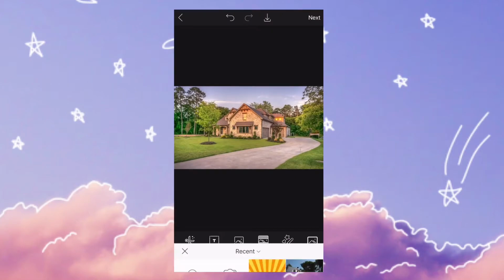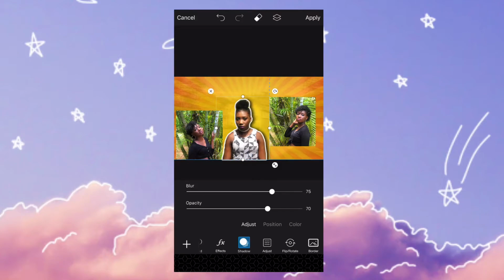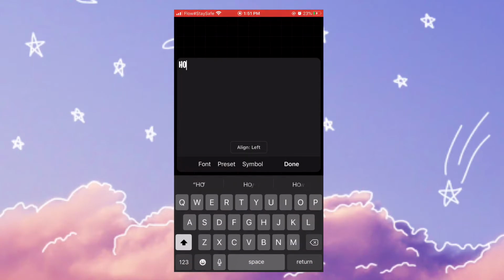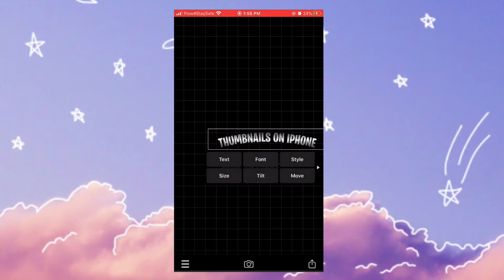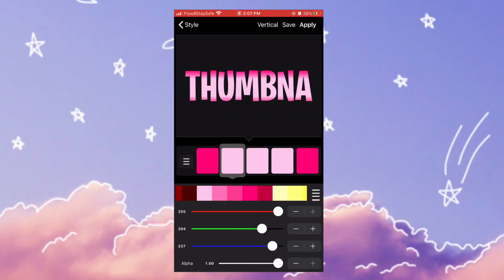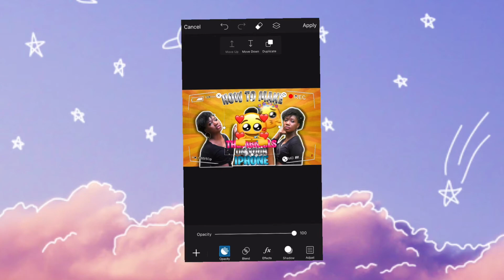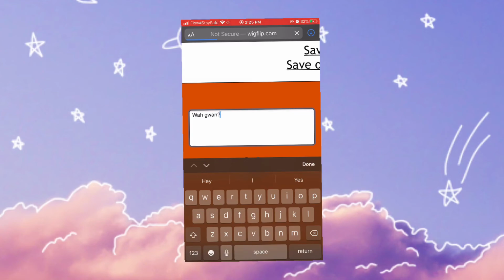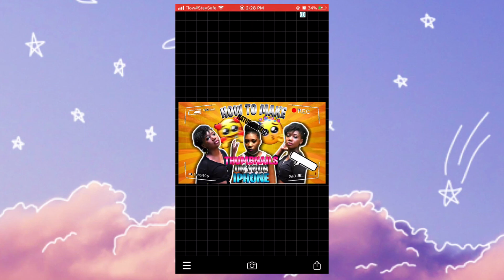HOW TO MAKE THUMBNAILS ON IPHONE *Very Detailed* |Kellz Buzz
How to make thumbnails on iPhone like DDG, , funny mike ,Fortnite etc.

Welcome to my Cha-nell (i know its spelt channel, but thats not how I want to pronounce)

In today’s video I’ll be showing you guys how to create thumbnails like DDG ,fortnite etc. I will only be using TWO APPS PicsArt and PHONTO to create this look.
These are very trendy thumbnails

HELP ME ON MY ROAD TO 1K!!! Don’t forget to THUMPS Up this video!

How to upload YouTube banner

How to install fonts on PHONTO

How to make beauty guru for intro